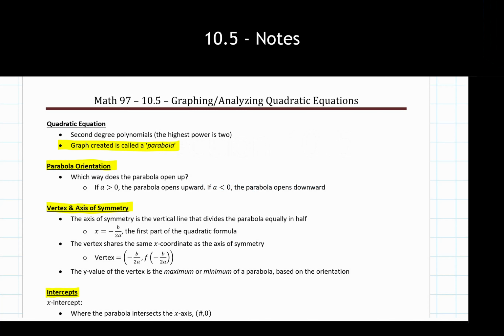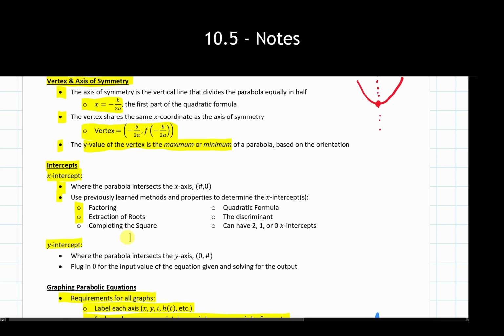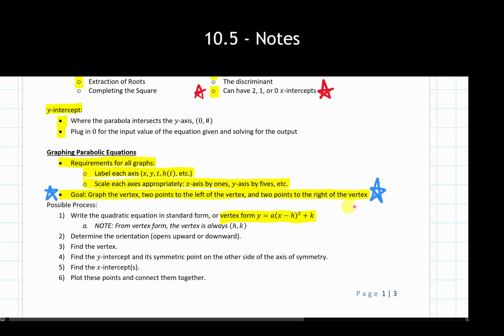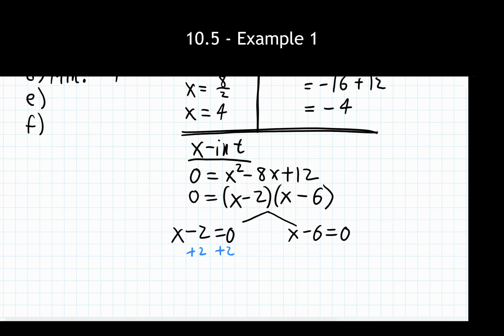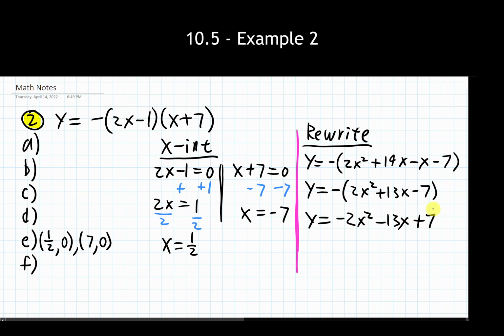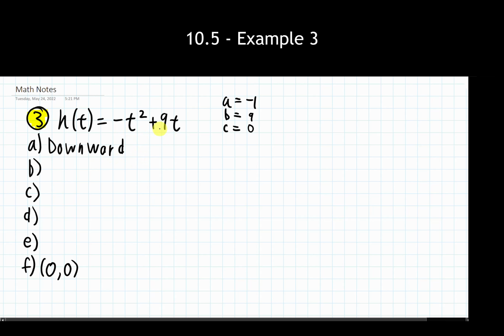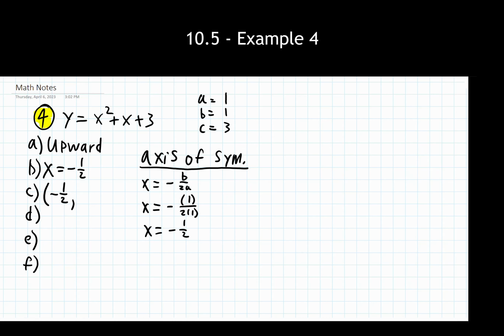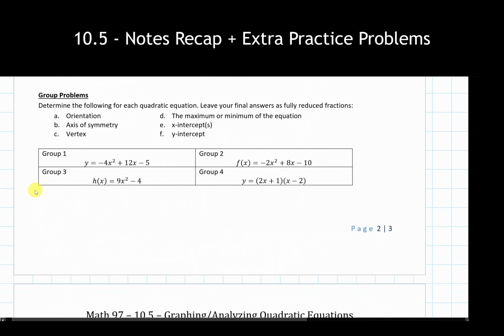10.5 - Analyzing Quadratic Equations